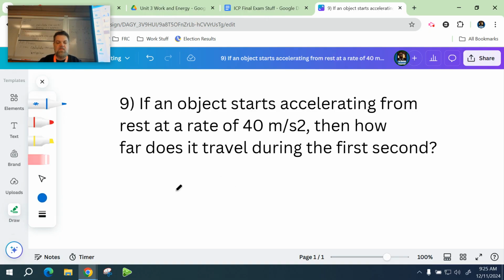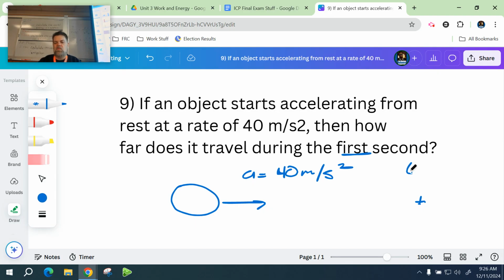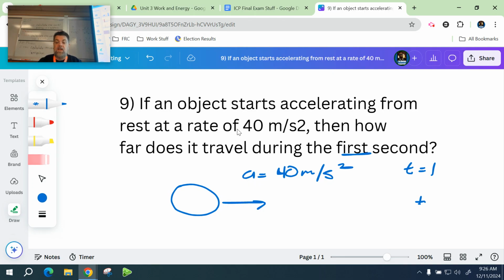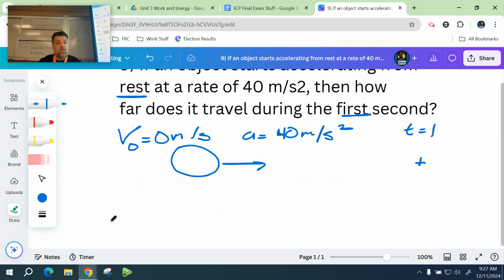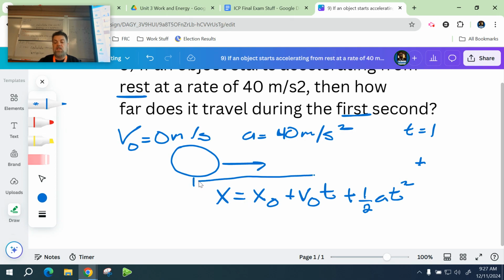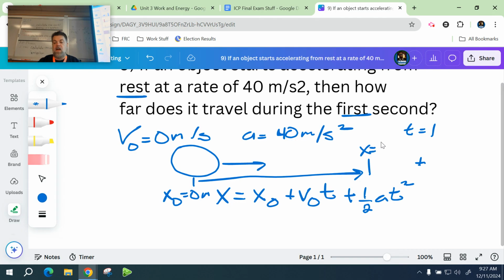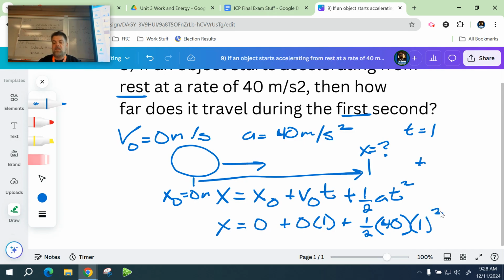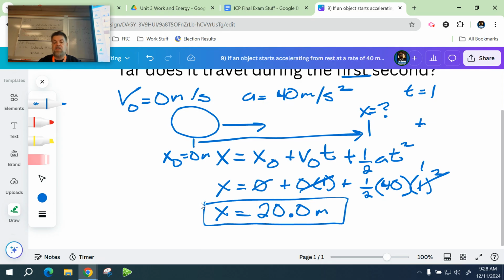Integrated Chemistry and Physics Practice Final Question 9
9) If an object starts accelerating from rest at a rate of 40 m/s2, then how far does it travel during the first second?